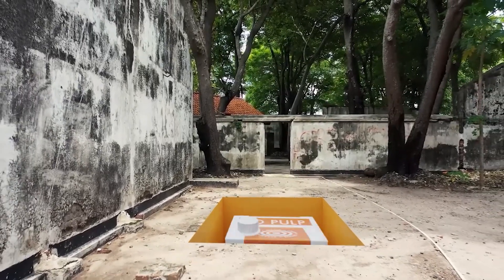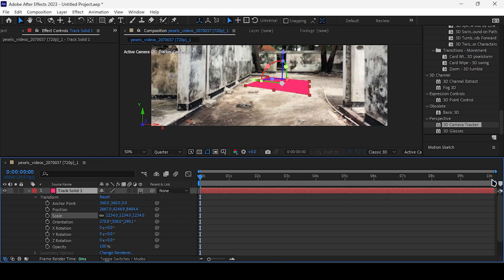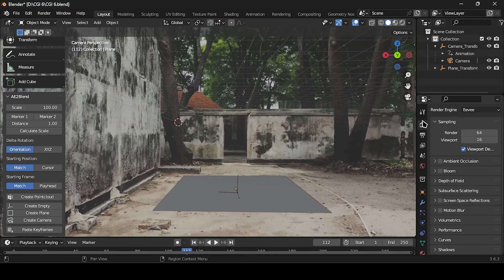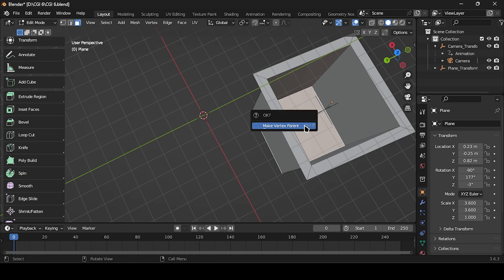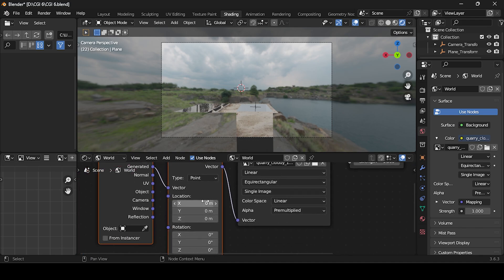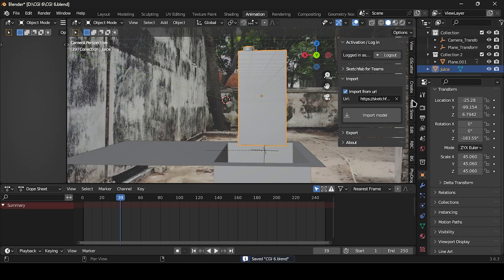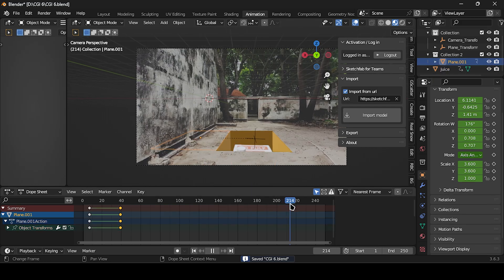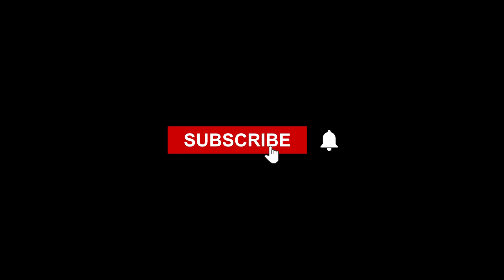How to create VFX Advertisement for brands! - Blender Product CGI Tutorial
"Learn the art of creating captivating product VFX advertisements in this comprehensive Blender CGI tutorial. From incorporating 3D models to seamlessly integrating footage, you'll gain valuable insights into every step of the process. Elevate your skills and produce professional-grade VFX ads that captivate audiences."